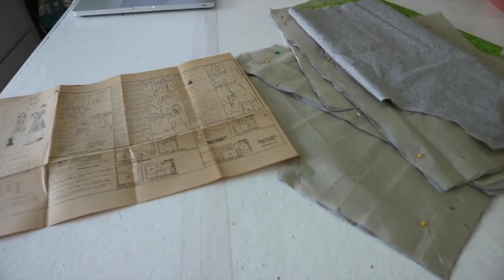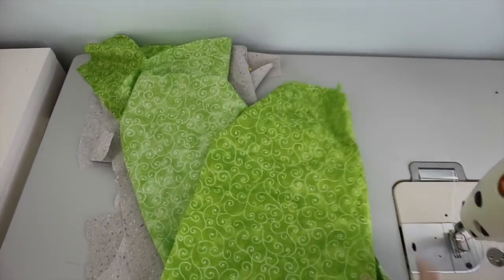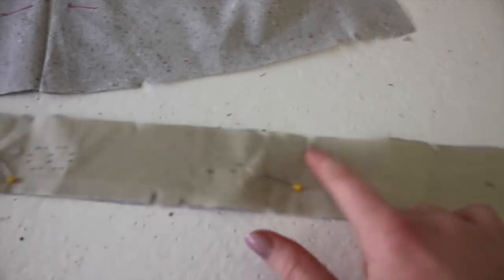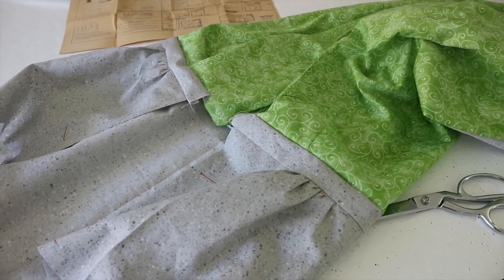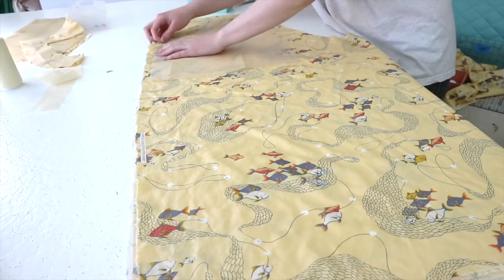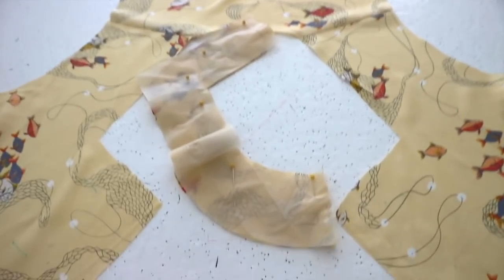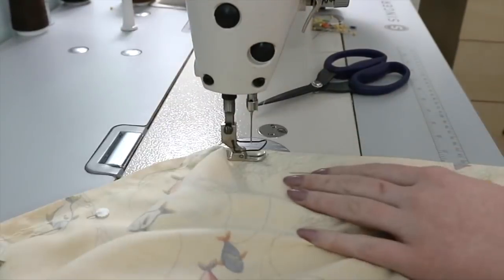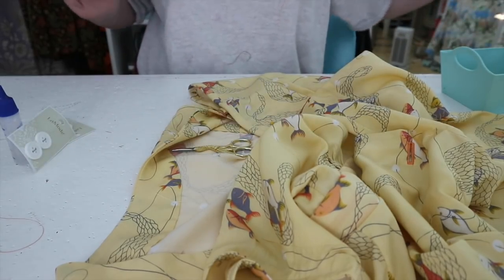A 1940's Playsuit! - Weekend Sewing Vlog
There is something fishy about this one...

✩Things mentioned✩

The pattern is  2752 by Fashion Service, purchased from CarolynsEclectics  on etsy

The jungle fabric is from Jo-anns

Striped orange/white shirting and the goldfish printed fabric are from Fabric Mart

I think the buttons were all from Jo-anns

My nail polish is Anne of Cleves by a-england